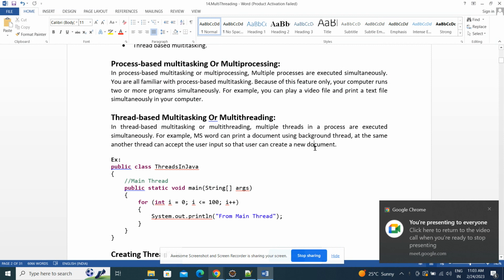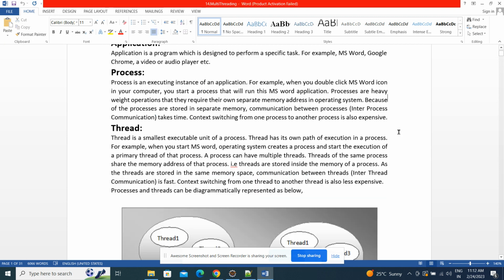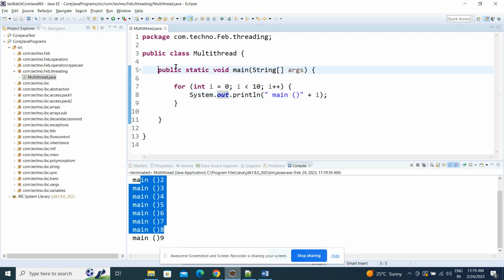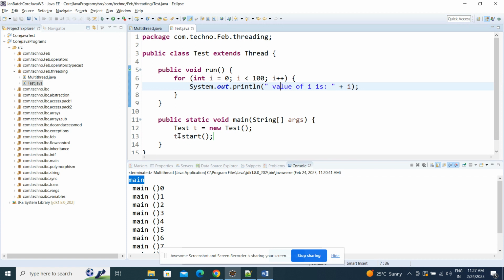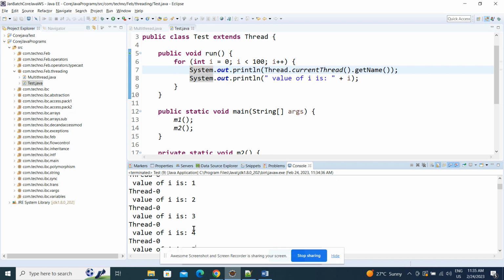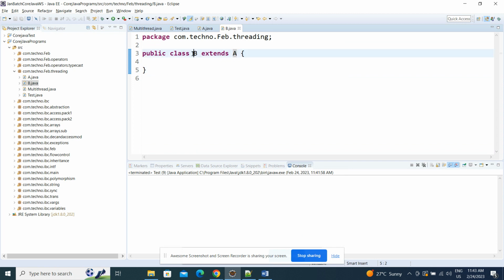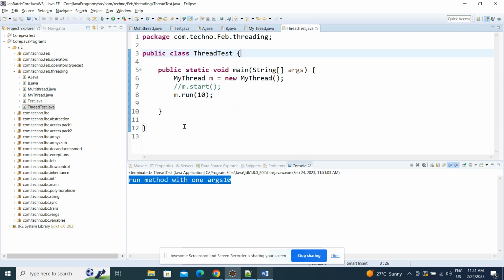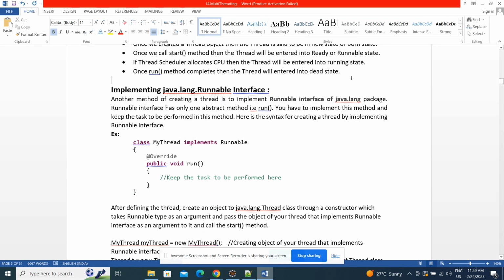Day 27 full Course MultiThreading